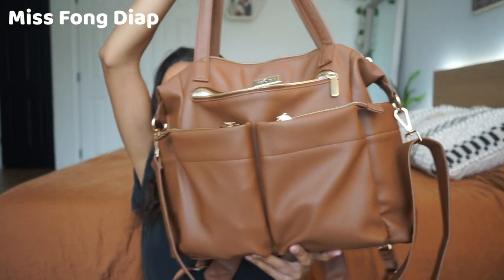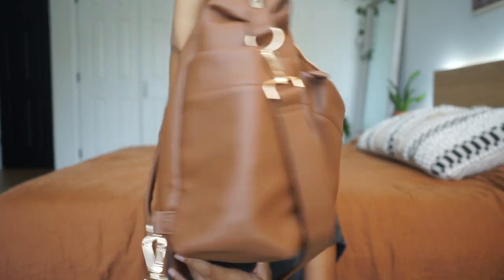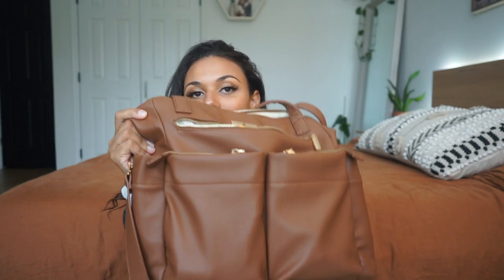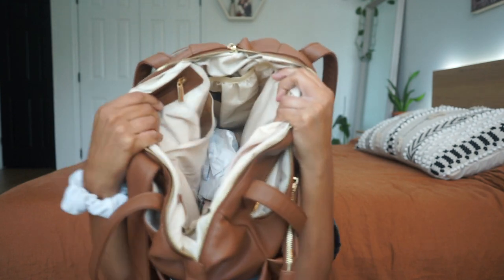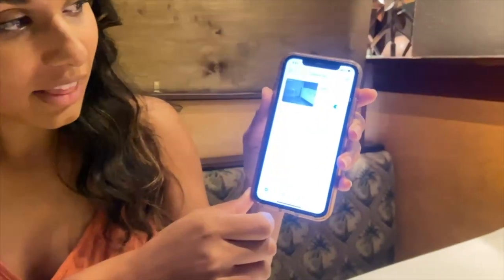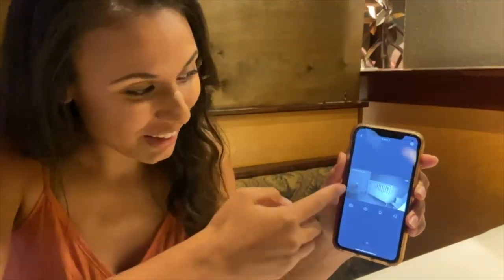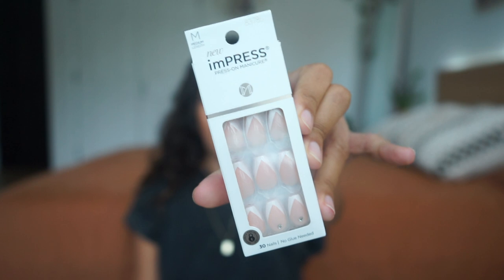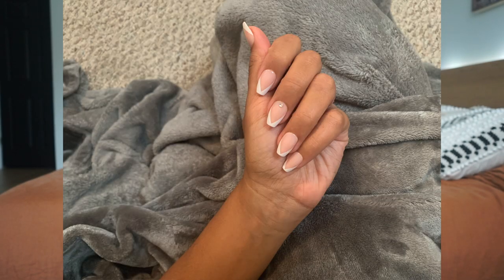Must-Haves & Amazon Favorites!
Click the link below to shop this video :)

S K I N C A R E  L I N E : @barebaseco
I N S T A G R A M : @janaecrawford2020

Jesus loves YOU - yesterday, today, tomorrow, and forever